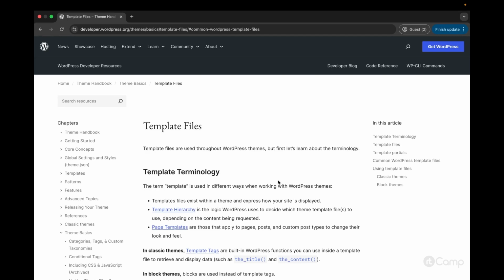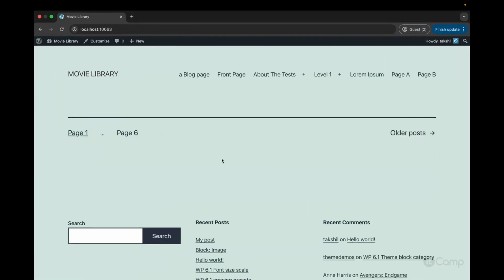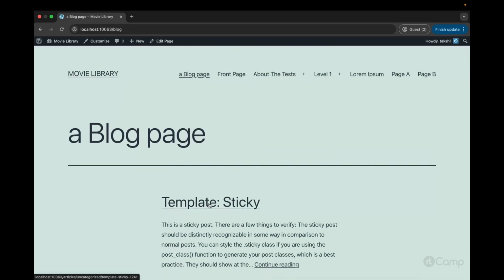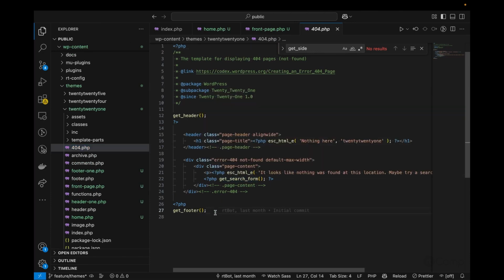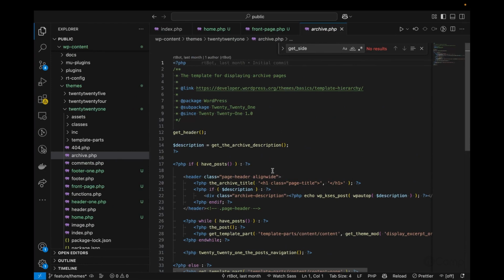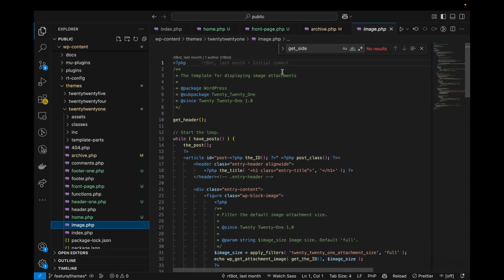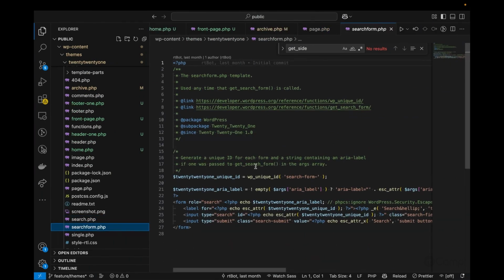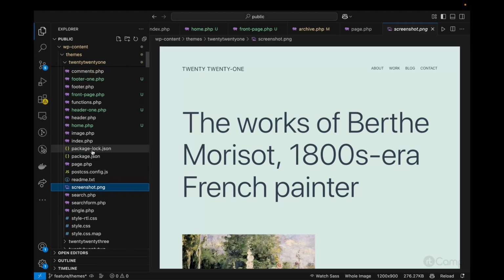Template Files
"In this video, we explore the concept of Template Files and Template Parts in WordPress. Learn how WordPress uses template files to display content and how template parts allow for modular design. We'll cover the structure of template files, how to create and use template parts, and how these elements help you build a flexible and efficient theme. Whether you're a beginner or advanced developer, this video will guide you through essential WordPress theme development techniques.

These videos are part of a curated course. For additional context and a better learning experience, we recommend going through the course here: {